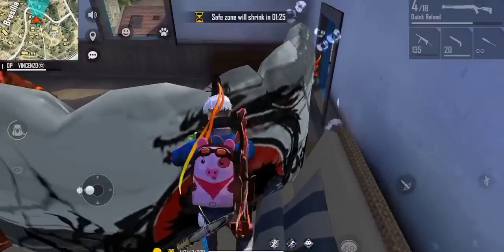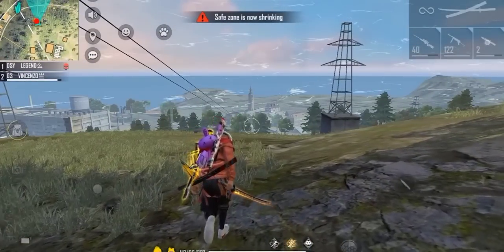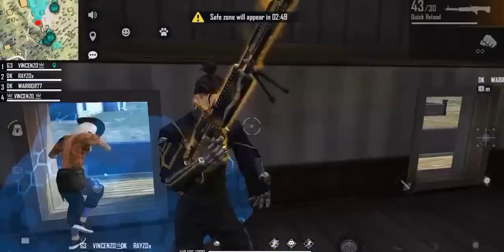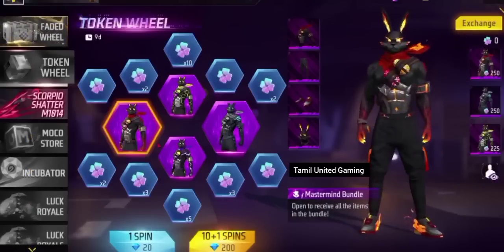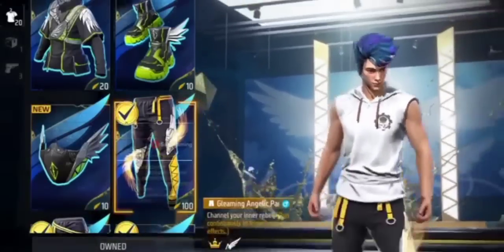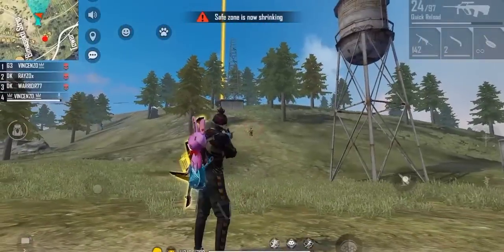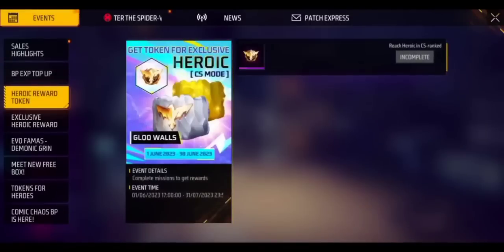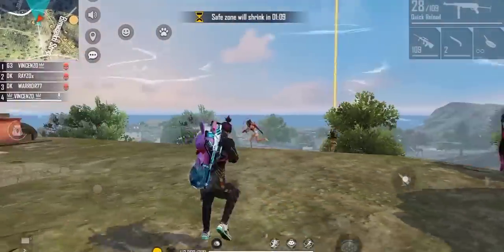Free Gloo Wall Skin Event in Freefire Battleground | ff free gloo wall skin | ff new event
For: Business,Promotions,Collaborations,others,